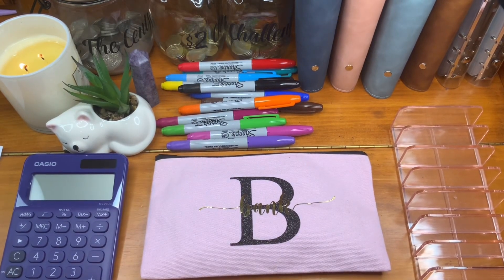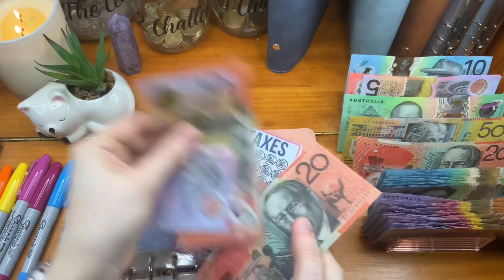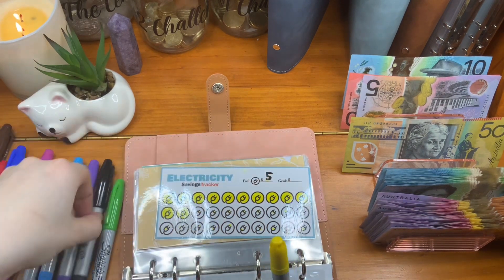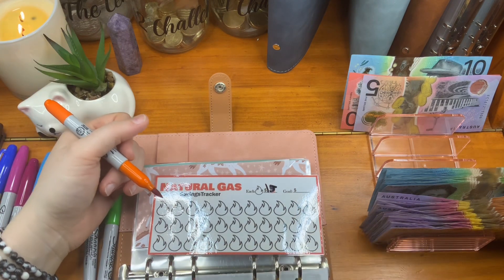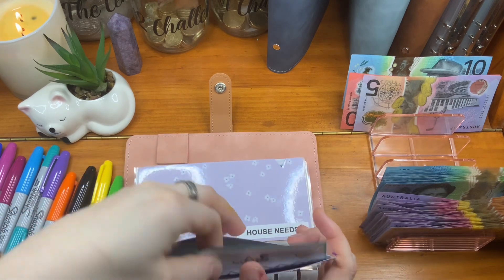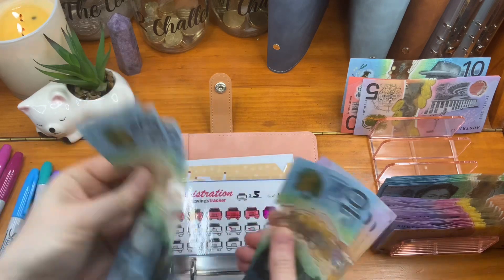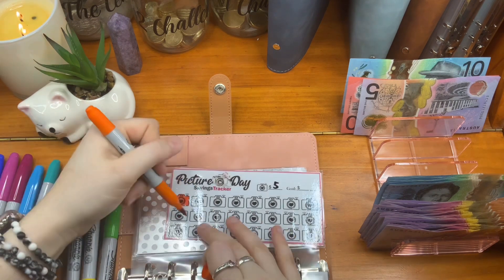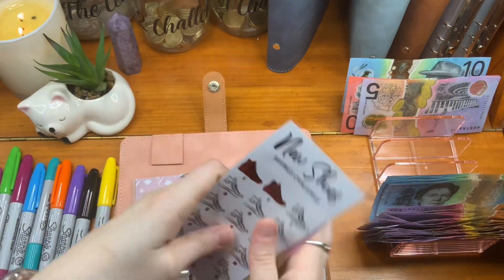Cash stuff Aug 1st pay part 2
Part 2. This is the first pay of august and this is stuffing the high priority binder😀😀. enjoy relaxing with a cuppa, multitasking or stuffing along with me

Thankyou from the bottom of my heart to all my new followers and subscriber friends! It means so much that you want to journey along with me.

It's new and i’d love to see it grow
Let me know what you would like to see in the store

I'm new to receipt jar if you would like to, here is my Code for receipt jar EMILHB3MC you get 200 points and I get 200 points